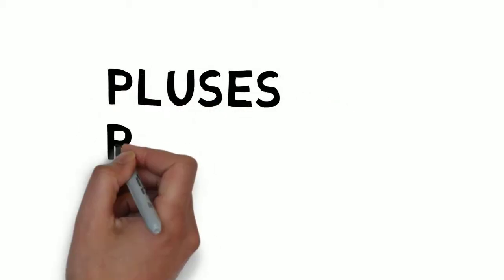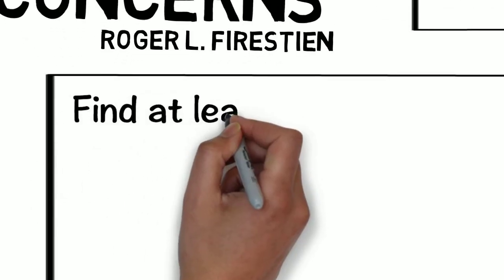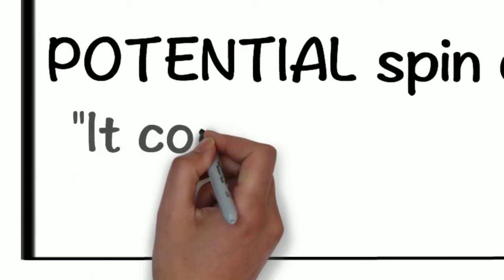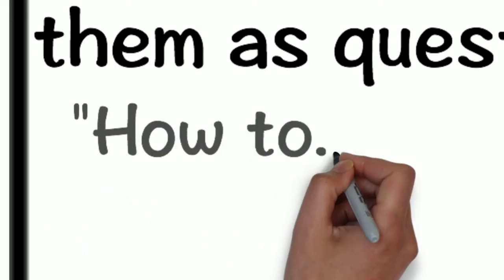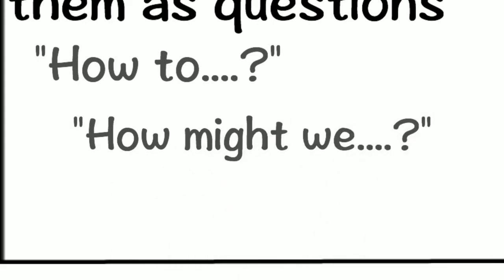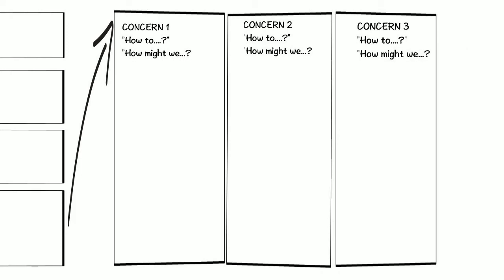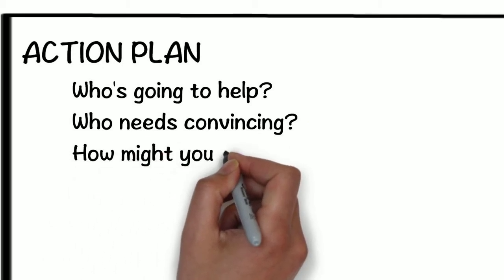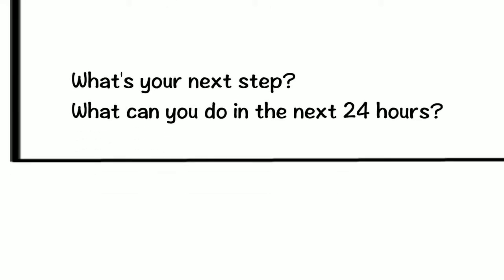PPC exercise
Develop a new idea by looking at its Pluses, Potentials and Concerns.